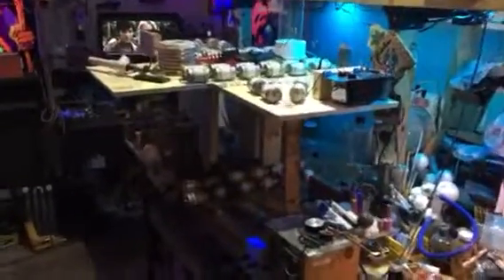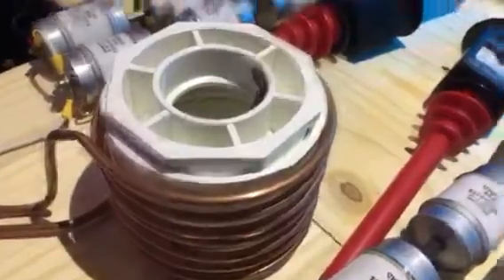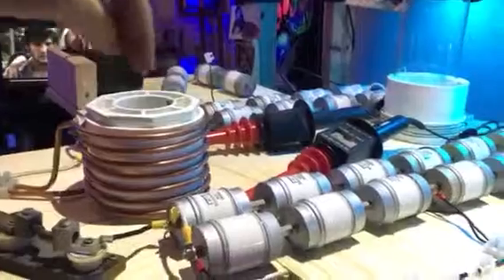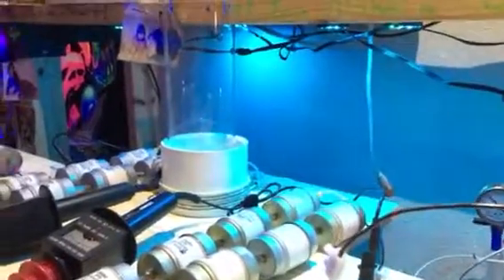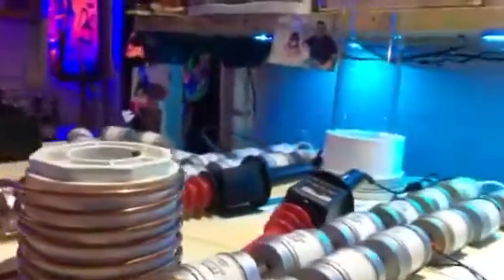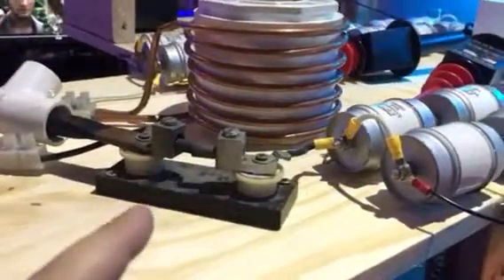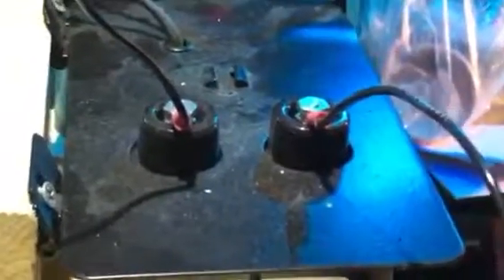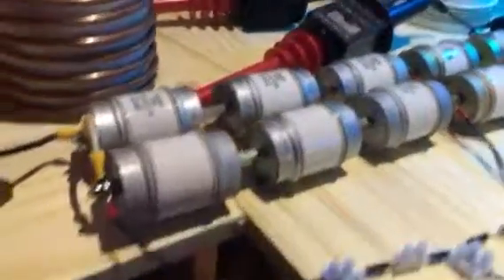Dual rps first run...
Getting breakover between the two rps ... will have to adjust...